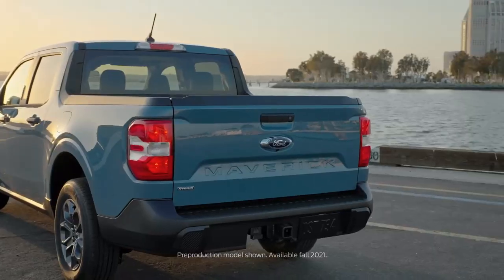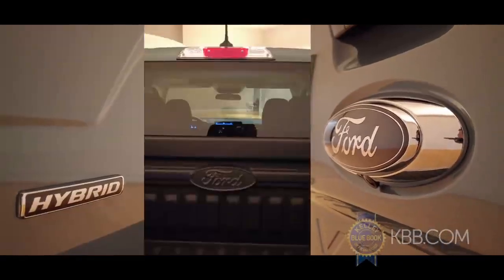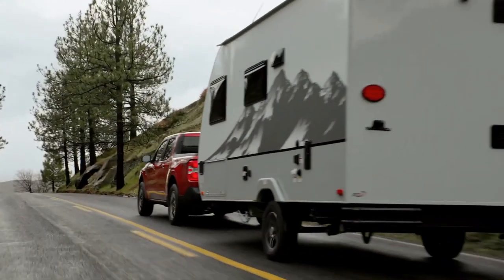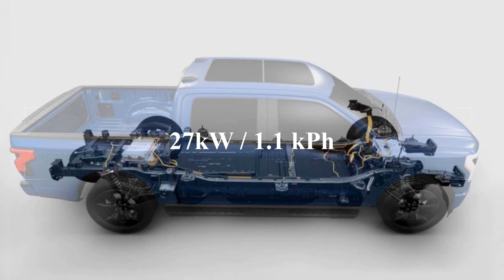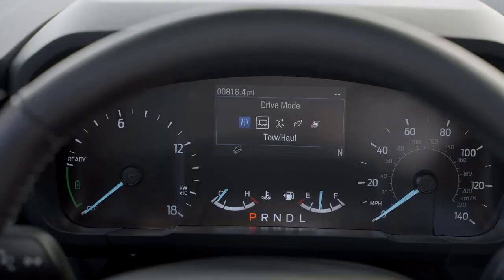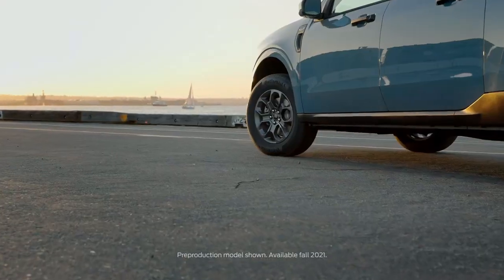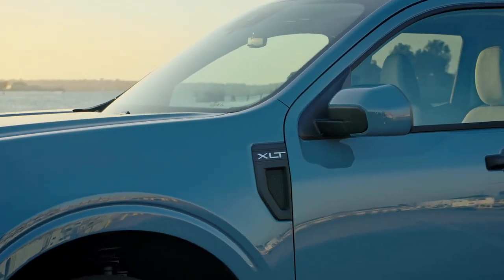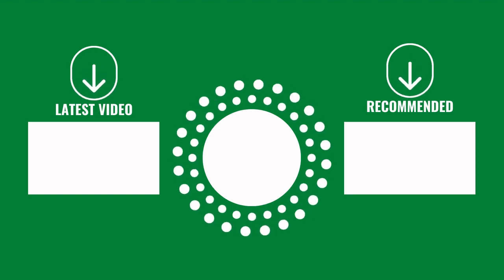Ford MAVERICK Hybrid Engine!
First and foremost, all trims will come standard with a 2.5-liter four-cylinder that's assisted by an electric motor for a combined 191-hp. This setup only comes with front-wheel drive and a continuously variable automatic transmission.

The Maverick's motor is an internal permanent-magnet reluctance design. It places magnets in V-shaped slots that help maximize magnetic attraction at some angles and minimize it (maximizing reluctance) in others. This is the type of motor Tesla employs on the rear of its Model 3 Performance and in the Raven setups in Model S and Model X Performance and Long Range models.

The rotor in this new 2022 Ford Maverick motor hides its magnets in double-V slots as opposed to single-Vs in the previous motor (which still powers the Escape Hybrid). This design uses more and smaller batteries, and they're all molded in place during the manufacturing process. The previous design glued the magnets in after the rotor's manufacture. The molded-in magnets can tolerate much higher rotating speed, and although the Maverick doesn't take advantage of this capability, we expect to see all-new hybrid systems designed to use this motor that will indeed do so.

The new Ford Maverick uses a 27-killowatt, 1.1 kilowatt per hour battery pack that's essentially the same as the one used in the current Ford Escape Hybrid. However, the battery's power delivery is tuned a little bit differently to suit the pickup truck's unique power demands. Ford builds these batteries in Rawsonville, Michigan, just east of Ann Arbor.

So what's the Horsepower of the New Maverick Motor?